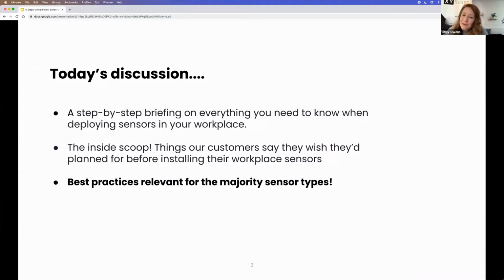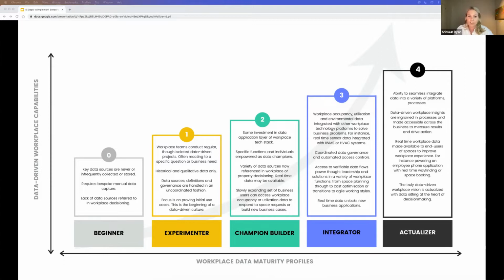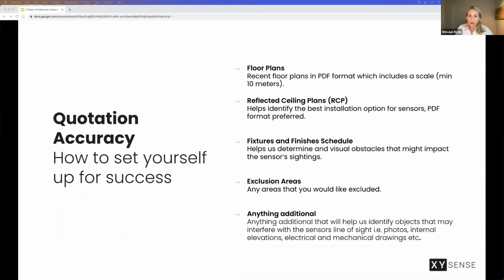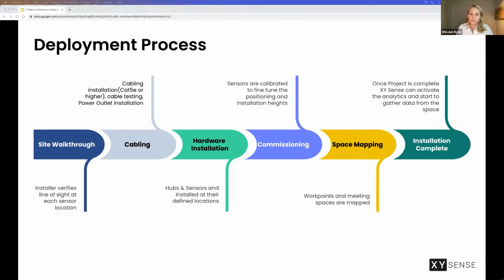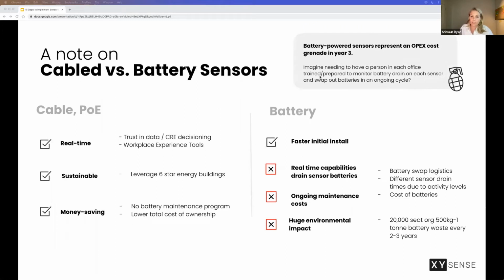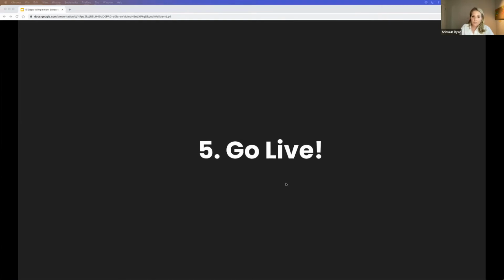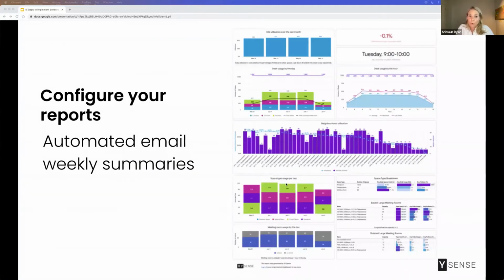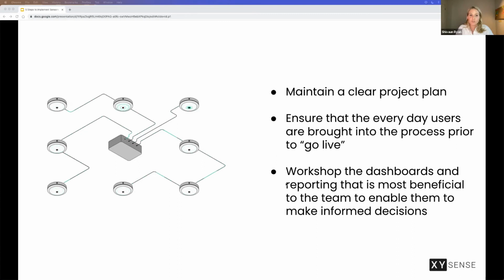Webinar - Everything you need to know about deploying occupancy sensors in your workplace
What's really involved in deploying sensors?

In this webinar, our Head of Customer Success, Shivaun Ryan, provides a step-by-step briefing on everything you need to know when deploying sensors in your workplace.

Learn  how to ensure you get ROI from workplace sensors and avoid common mistakes when planning your own sensor implementation.

What to expect:
-  Best practices when defining your workplace analytics and sensor coverage requirements
- Which internal stakeholders need to be involved
- How occupancy sensor installation works
- How to integrate floor plans and map spaces for workplace analytics
- Going live; How to communicate with employees
- The inside scoop! Things our customers say they wish they’d planned for before installing their workplace sensors

To download the project planning template we mentioned or to learn more about XY Sense,